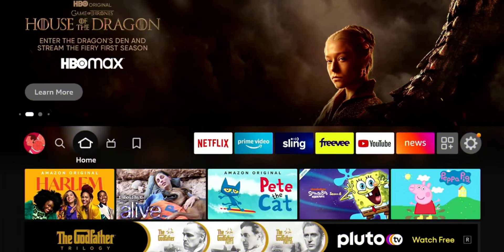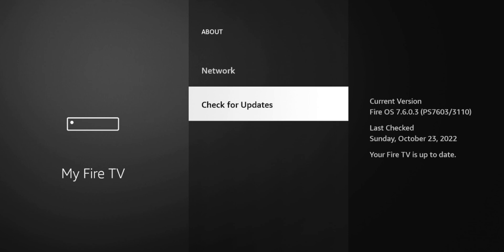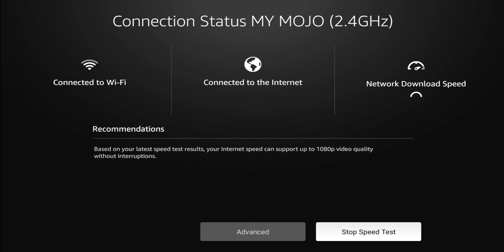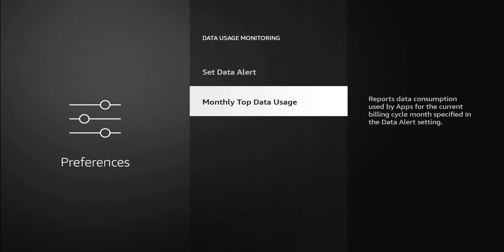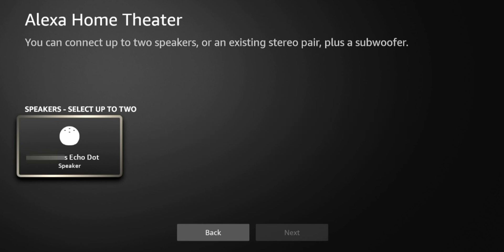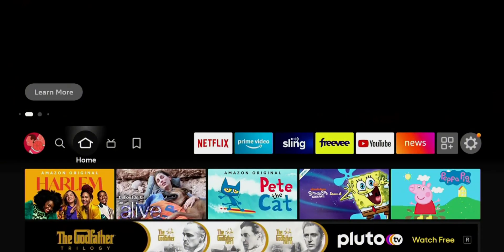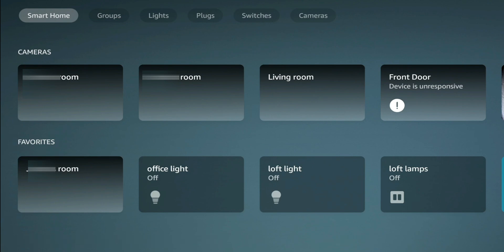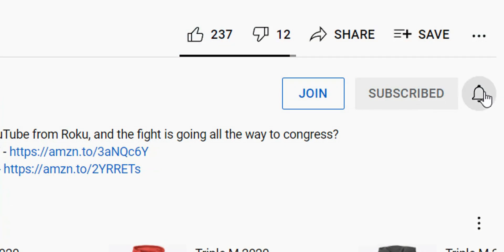New Firestick Update!! | SIX New Firestick Settings Worth Checking Out firestick update #2022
One of the recent firestick updates removed Developer Options from The Amazon Firestick, but New Features were added as well. This video covers 6 new features!!